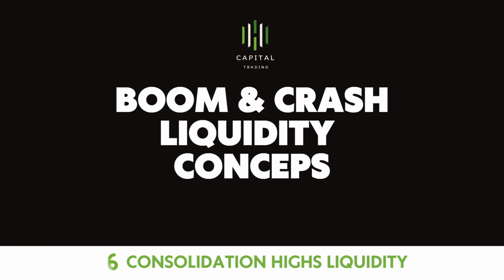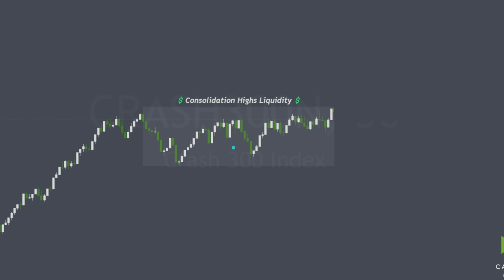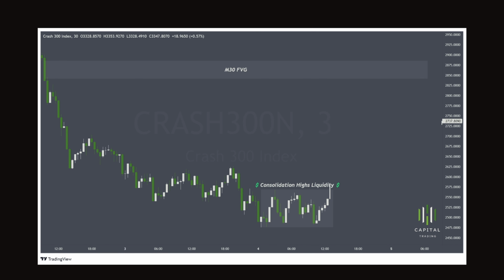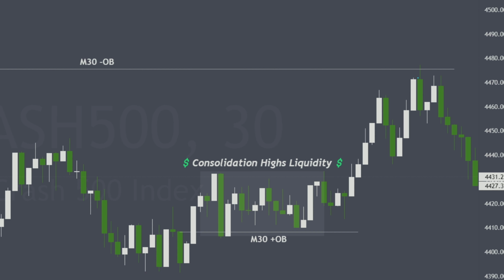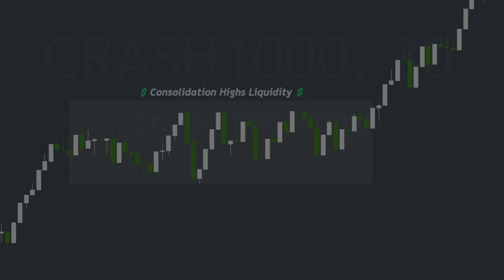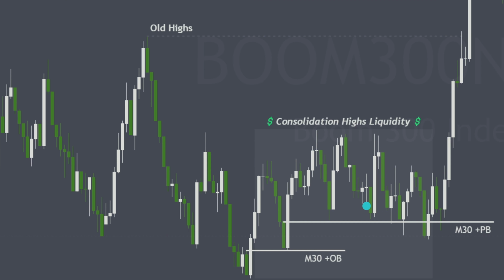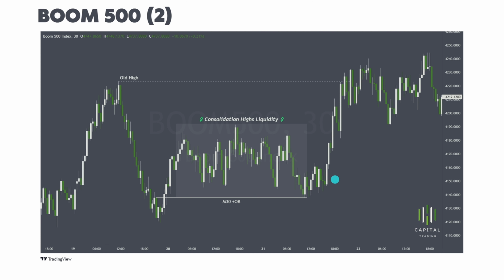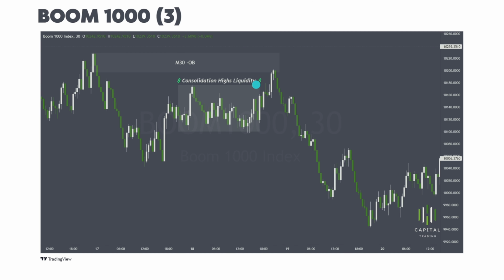6. Boom and Crash Liquidity Concepts - Consolidation Highs Liquidity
Watch the 6th episode of the Boom and Crash Liquidity Concepts, this video explains consolidations highs liquidity.